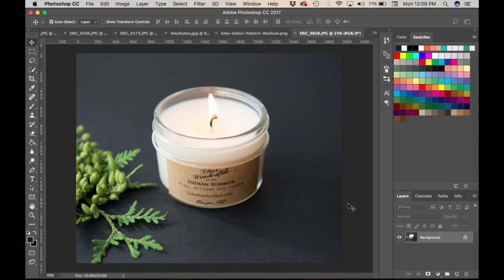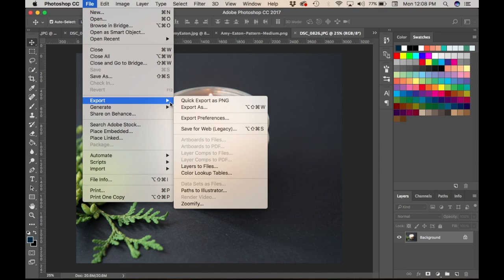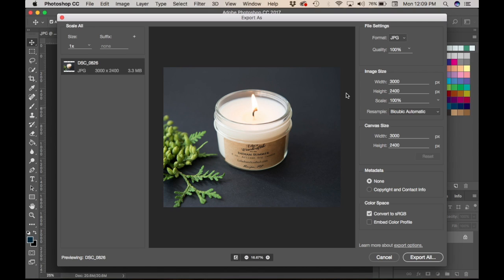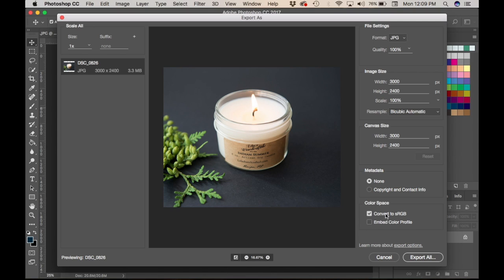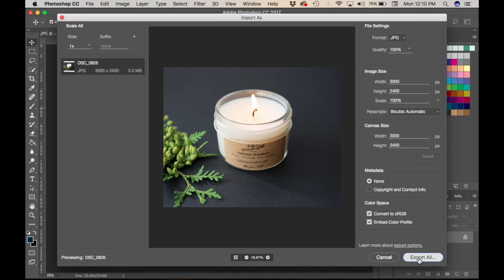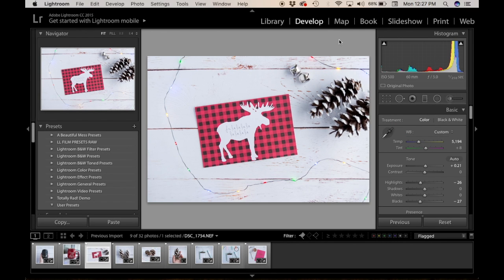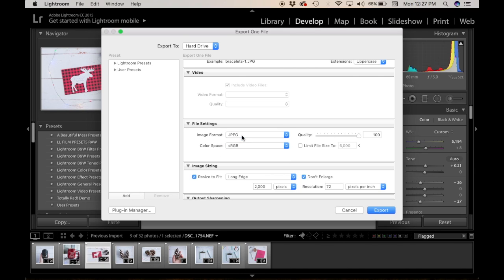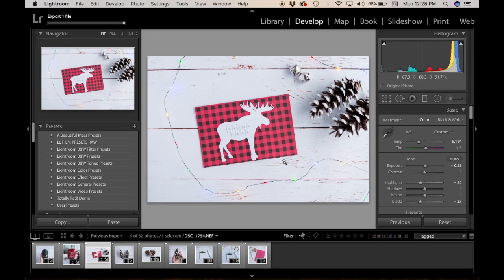How & Why To Embed A Colour Profile in Photoshop and Lightroom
Learn how to embed a colour profile in Photoshop and Lightroom, and also why free photo editing programs should be avoided.

Check out my blog post on this topic where I demonstrate the differences between an image with the colour embedded and with no colour embedded